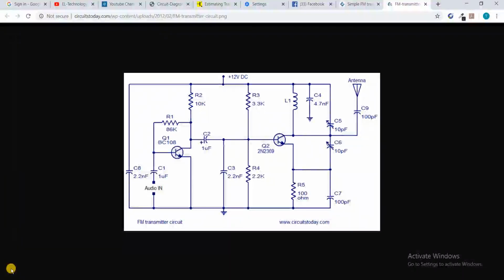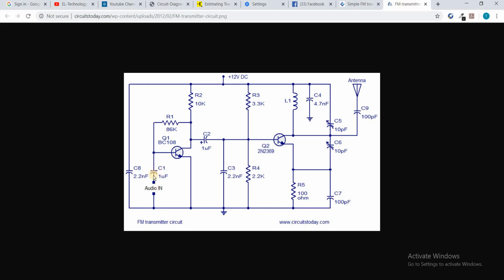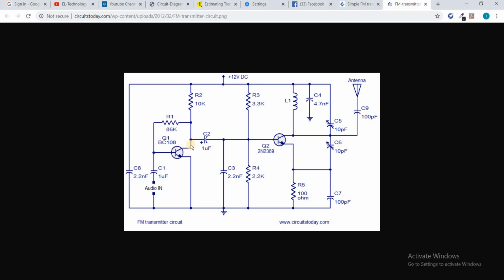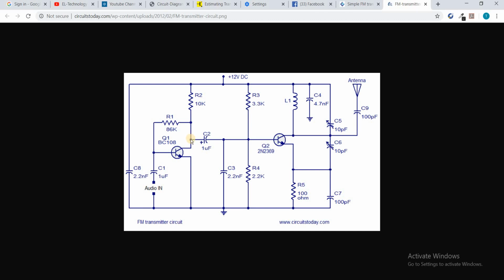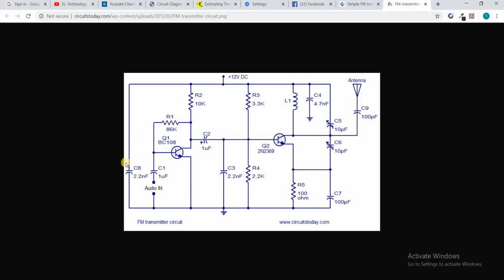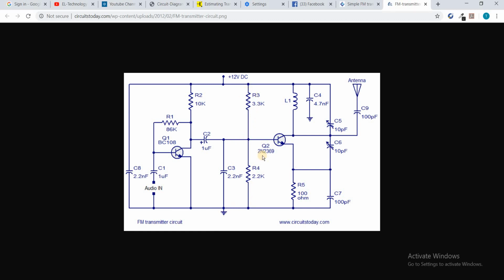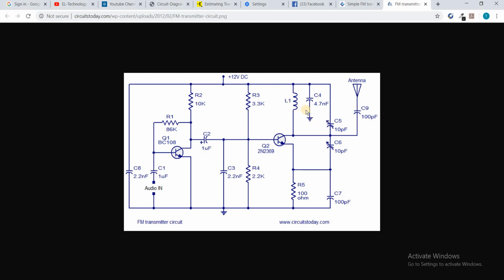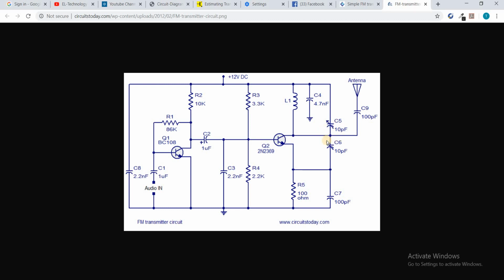FM TRANSMITTER CIRCUIT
FM TRANSMITTER CIRCUIT DIAGRAM EXPLANATION